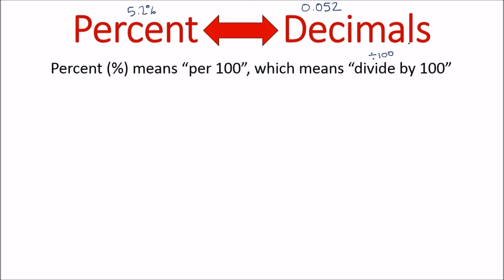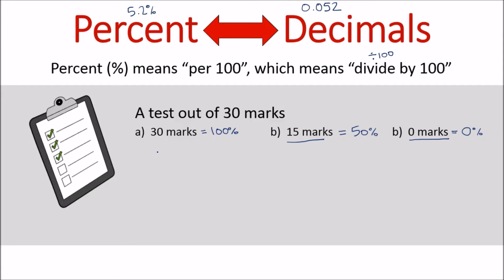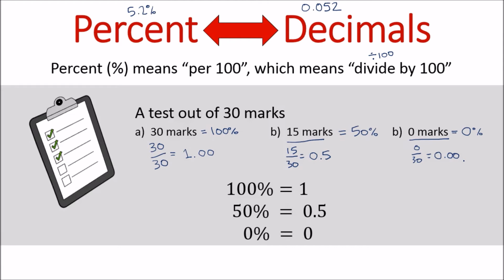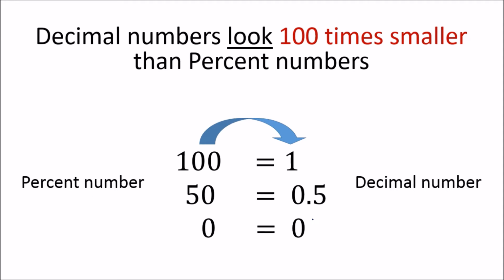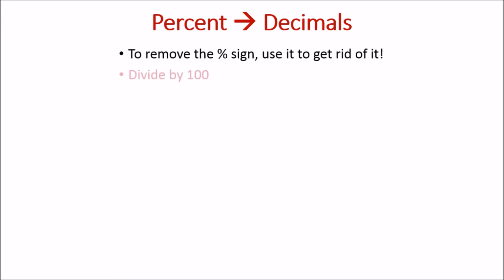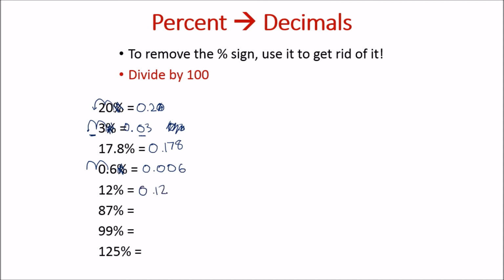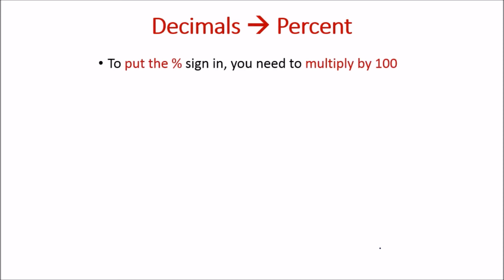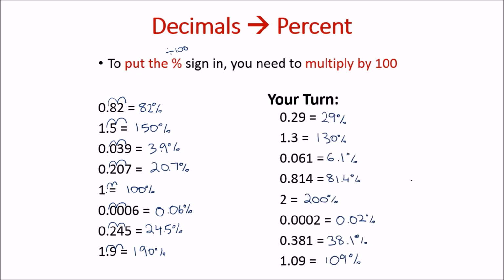Converting between Percent and Decimal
The same proportion of something can be described as a percent or a decimal. This video will teach you how these two types of numbers are related, and how to convert between the two.